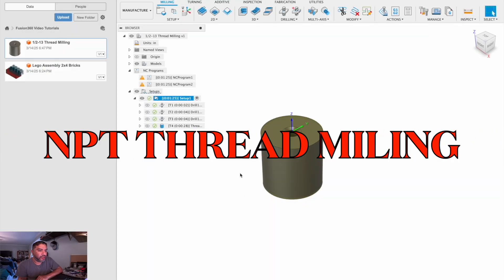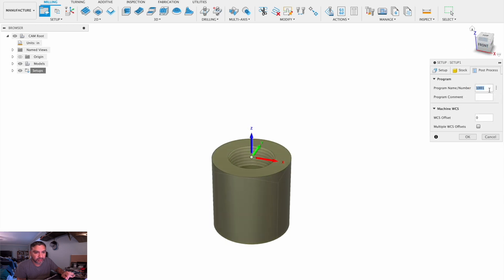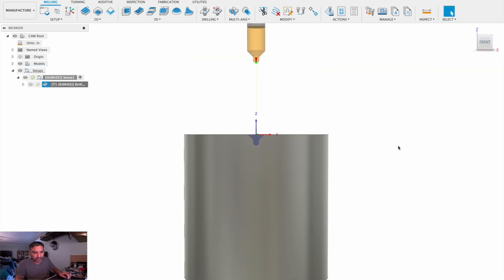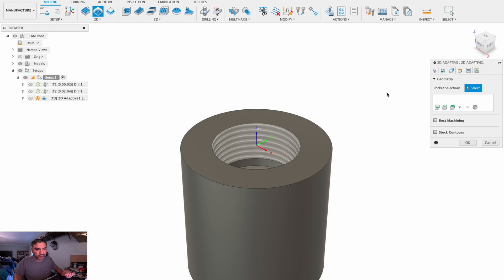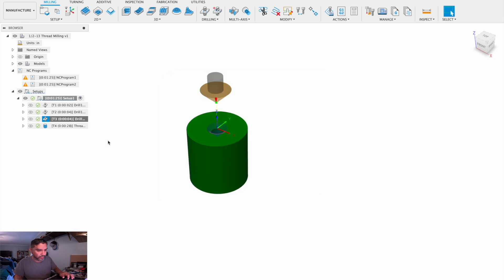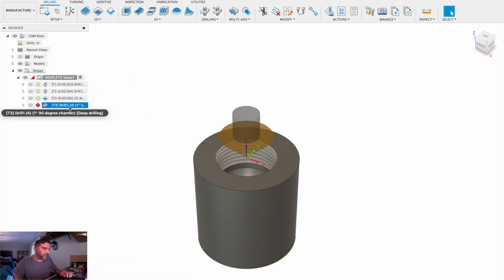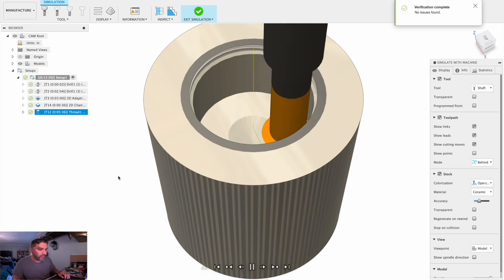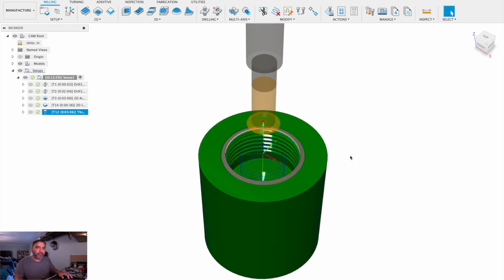Thread Milling NPT - Fusion 360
A continuation of thread milling, this time with tapered or NPT threads.